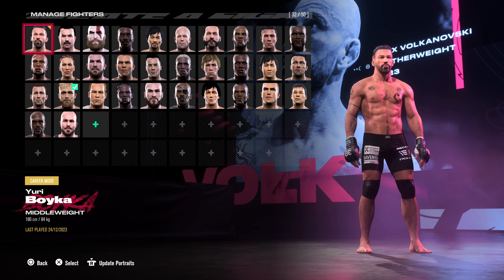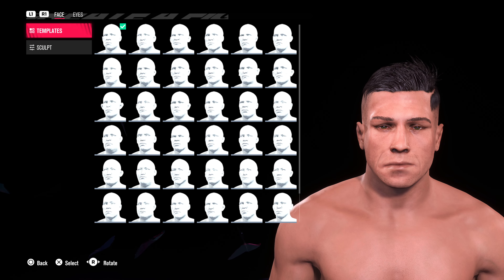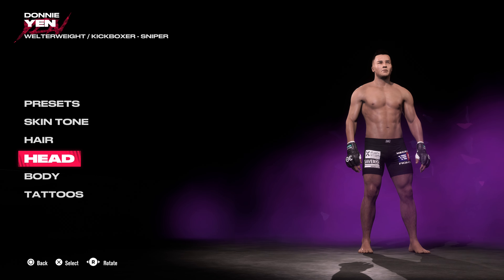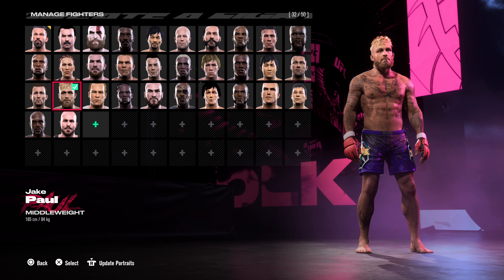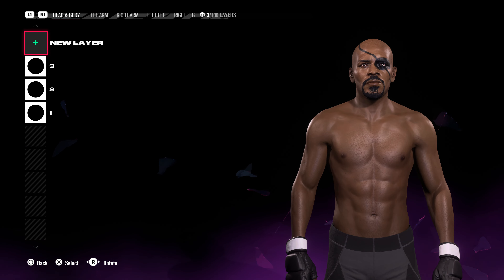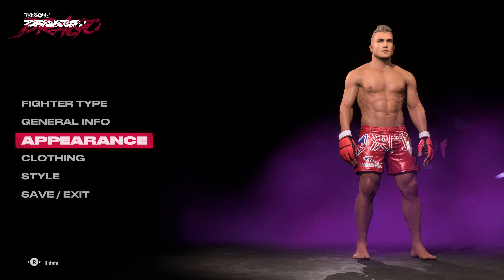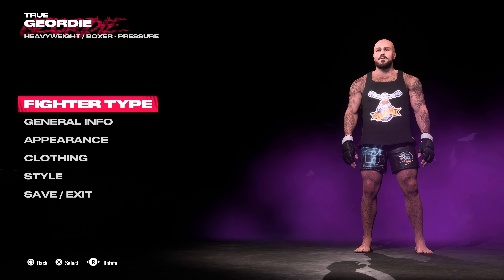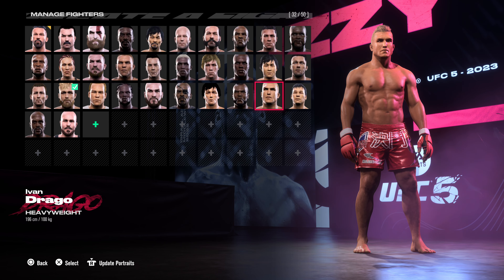UFC 5 | CAF Creations Update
These are previews of up-coming new Caf Creations.